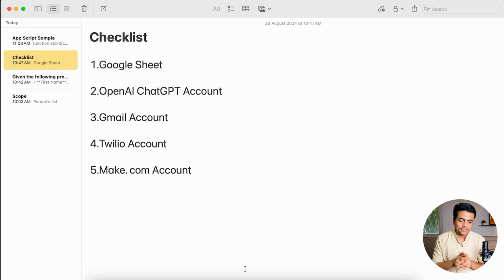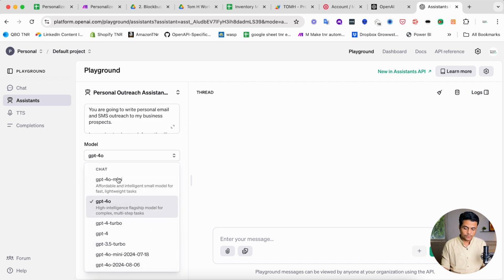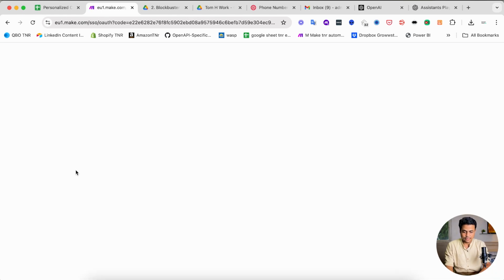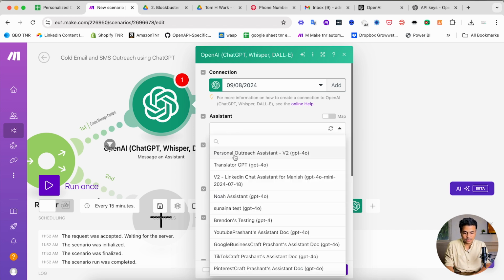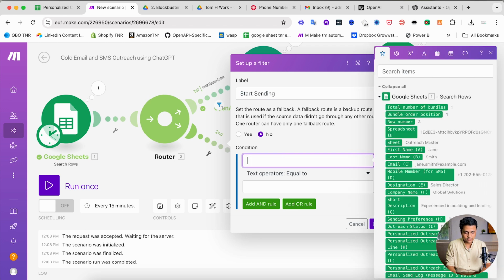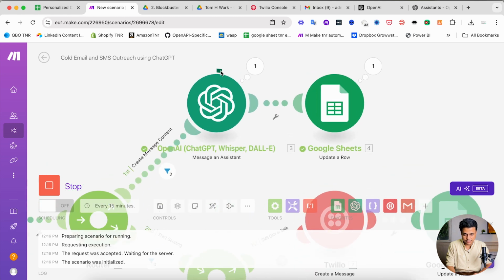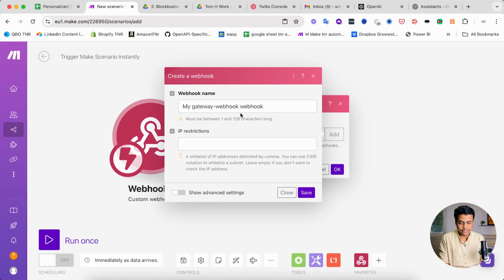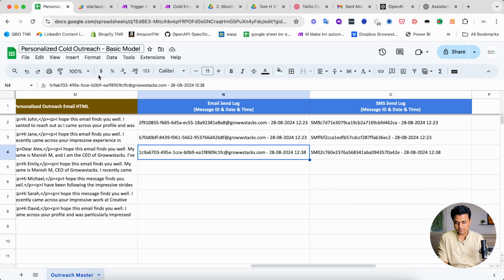Personalized Cold Outreach SMS & Email Automation with ChatGPT, Twilio & Gmail | Full Setup Tutorial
Learn how to use ChatGPT and Make.com to create personalized outreach for your prospects.

In this video, we dive deep into automating personalized cold outreach using ChatGPT and Make.com. This automation strategy is a game-changer for businesses looking to enhance their email and SMS campaigns with personalized content tailored to each prospect.

🚀 Video Highlights:
- Introduction to Personalized Cold Outreach
- Personalized Cold Outreach Check List
- Google Sheet Setup for Cold Outreach
- ChatGPT Setup for Cold Outreach
- Gmail and Twilio Integration
- Cold Outreach Automation Setup
- Instant Trigger for Cold Outreach
- Course Closure Personalized Cold Outreach

Stay Tuned: In the next video, we’ll explore more automation.

Cold Outreach
automation full course
Email Automation
learn automation online
Personalized Cold Outreach
SMS & Email Automation
Email Automation
marketing automation
chatGPT
ai automations
chatGPT assistant
make automation